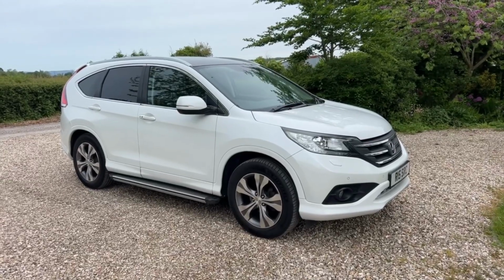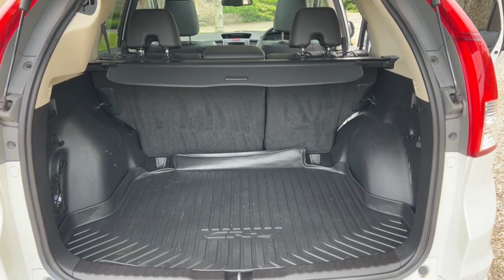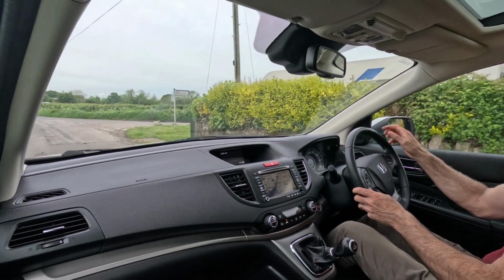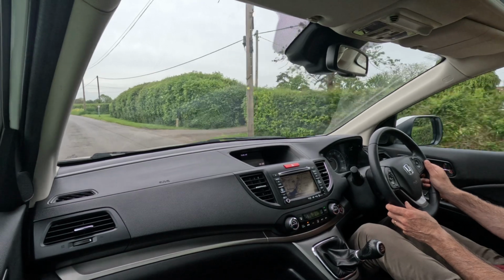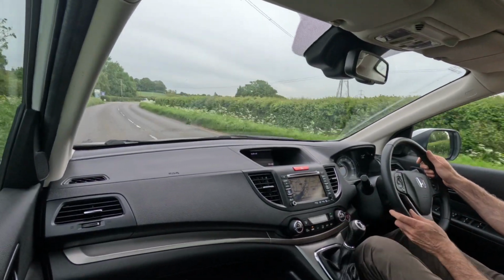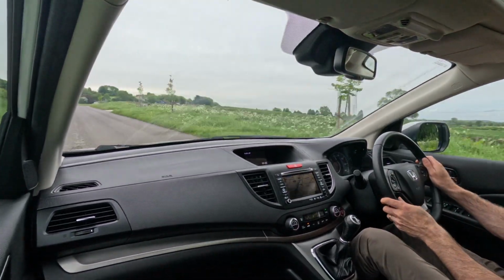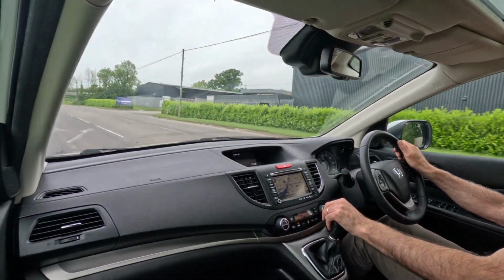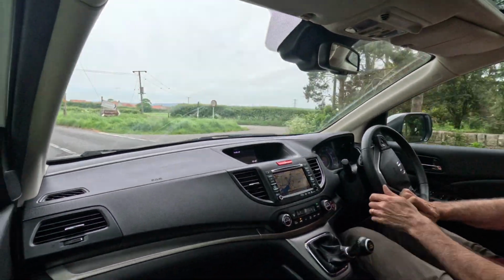R15SRC Honda CR-V 2.0 i-VTEC EX 4WD 5dr